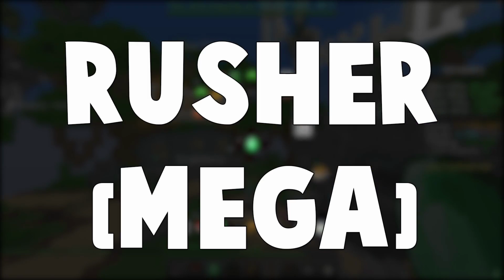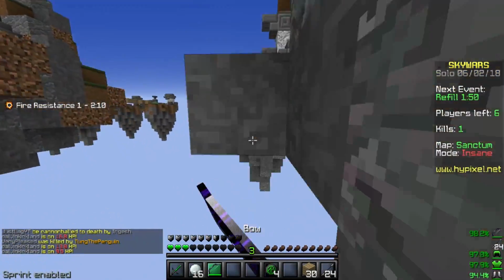10 Most USELESS Perks in Hypixel Skywars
These 10 Perks are not worth buying unless it's the only option!

This video goes over 10 of the most USELESS perks in Hypixel Skywars! Since you're able to purchase perks with coins, this video will help you find the perks you want to AVOID until you have no other options!